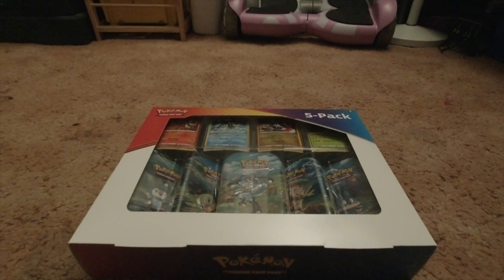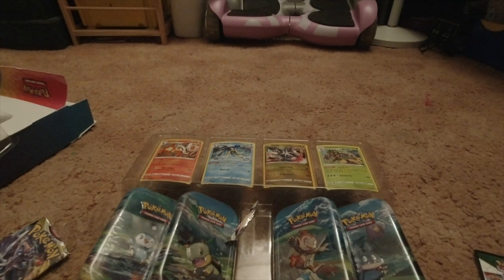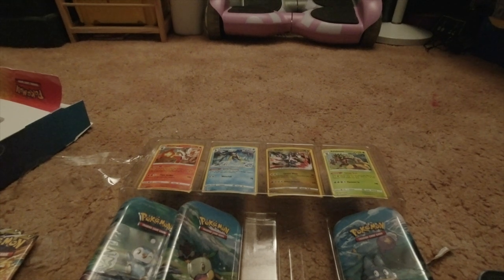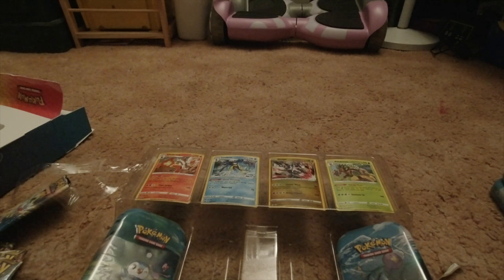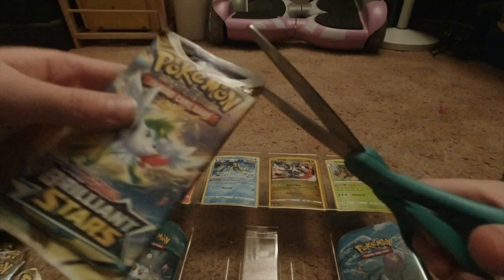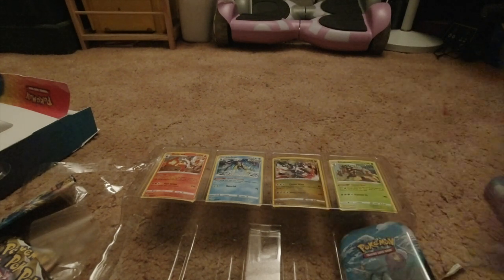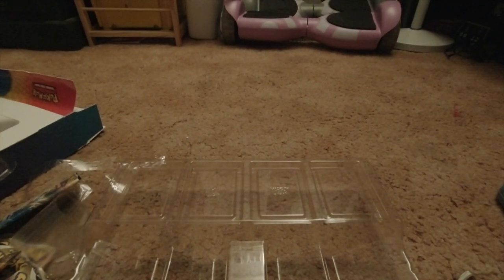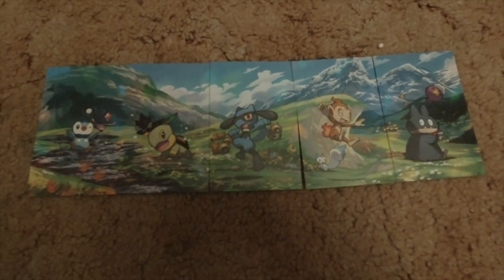pokémon unboxing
today i will be unboxing some pokémon cards!
intro: 00:30
unboxing: 00:42
poster thing: 20:41
review: 20:51